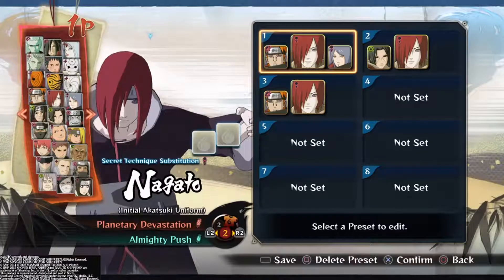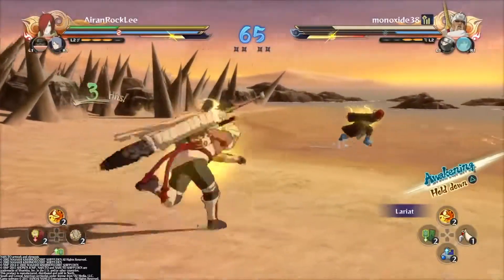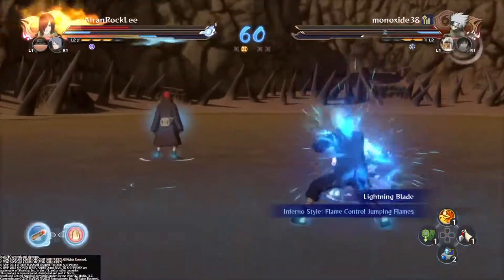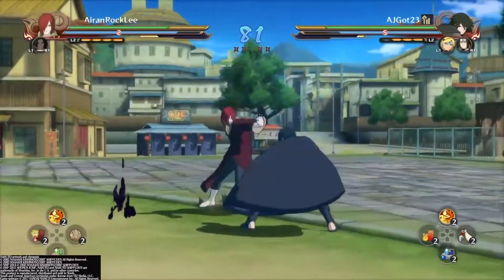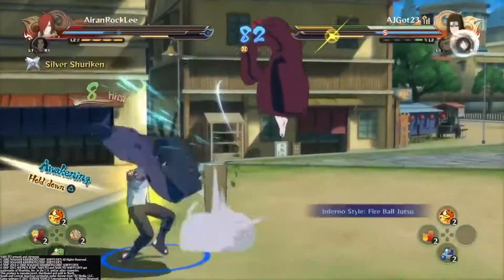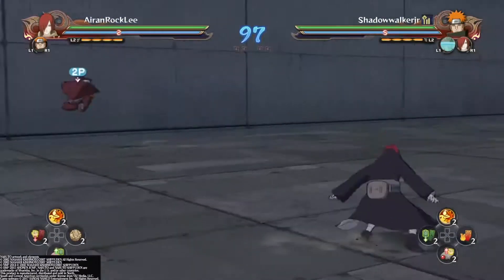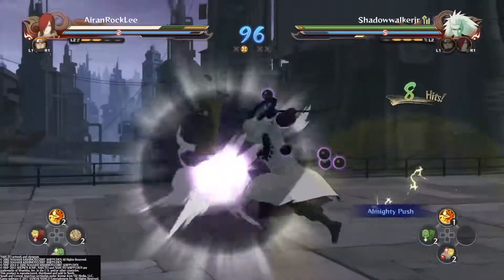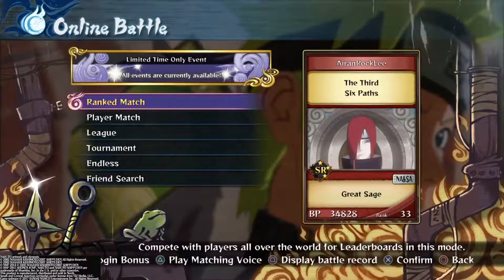Nagato Online Ranked Match | Naruto Ultimate Ninja Storm 4 Road To Boruto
What's going on guys AiranRockLee here back with some more Naruto Ultimate Ninja Storm 4 Online Ranked Match Game Play. Today I'm going to be using Nagato as my main character. The setups are going to be Nagato, Pain, and Konan. Then we have Reanimation Nagato and Reanimation Itachi. And last we have Nagato and Pain.

{MUSIC}

[Intro]
(NextRo: Saintz)